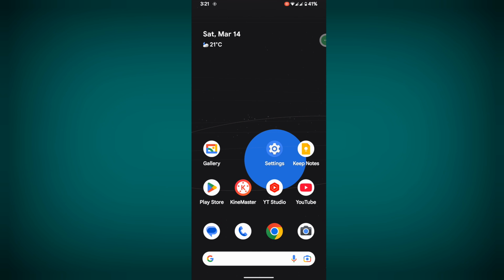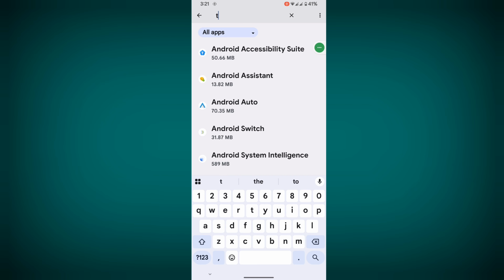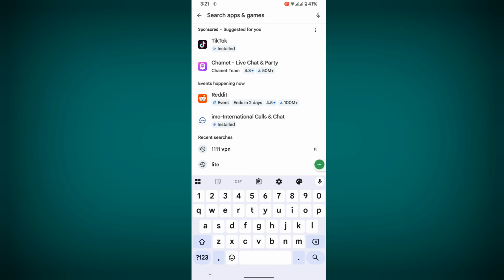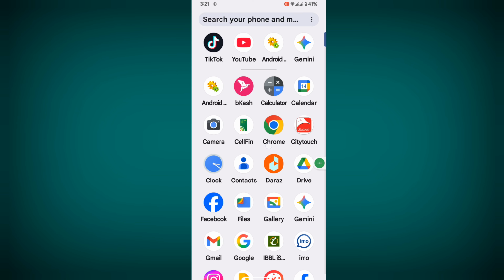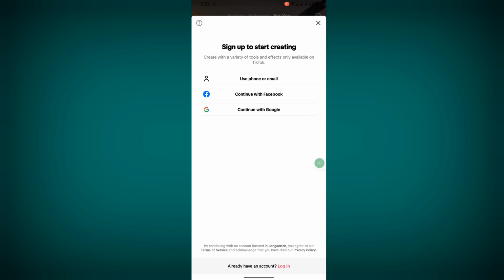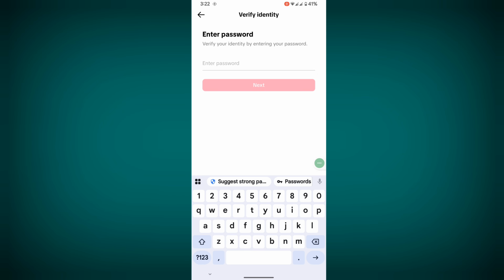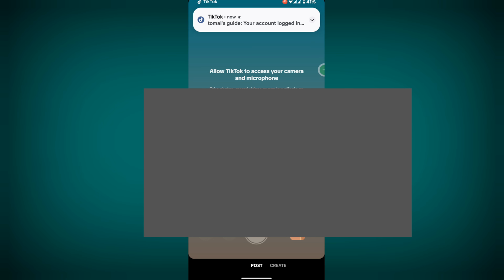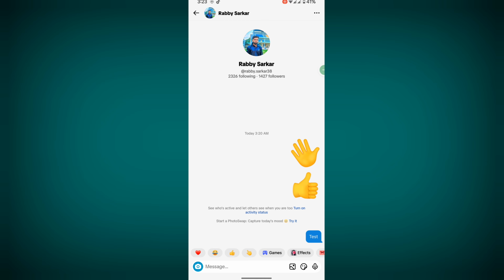Fix tiktok message not sending problem 2026 | message not sent problem on tiktok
🚨 Fix TikTok Message Not Sending / Message Not Sent Problem 2026

Having trouble sending messages on TikTok? This guide will show you how to fix the “message not sent” problem quickly on both Android and iPhone. Follow these simple steps and get your messages working again without hassle.

⚡ Quick Fix Steps:
1. Check your internet connection (Wi-Fi or mobile data).
2. Restart the TikTok app and your device.
3. Clear TikTok cache: Settings → Apps → TikTok → Storage → Clear Cache.
4. Update TikTok to the latest version from Play Store or App Store.
5. Make sure TikTok has all necessary permissions (Internet & Notifications).
6. Log out and log back into your TikTok account.
7. Reinstall TikTok if the problem persists.

💡 Why This Happens:
- Outdated TikTok version or app bugs.
- TikTok account glitches or cache problems.
- Permissions or background app conflicts.

📘 Topics We Covered:
- TikTok message not sending
- TikTok message failed to deliver
- TikTok messaging troubleshooting
- Clearing cache & updating app

📌 What You’ll Learn:
- How to quickly fix TikTok messages not sending
- How to troubleshoot account or app-related messaging issues
- Steps to ensure TikTok can send messages smoothly